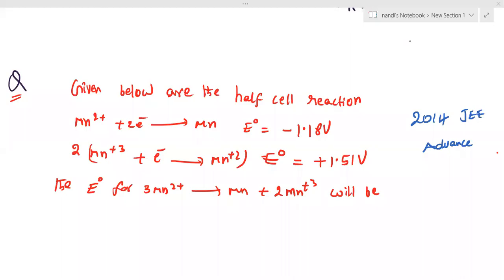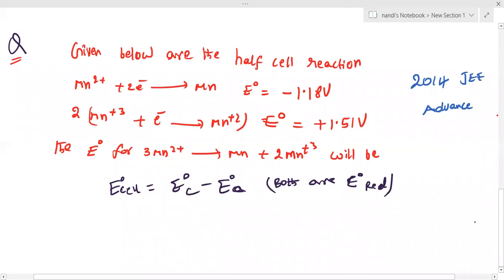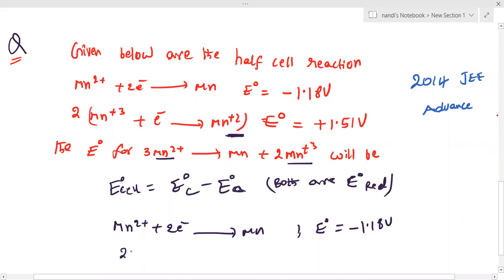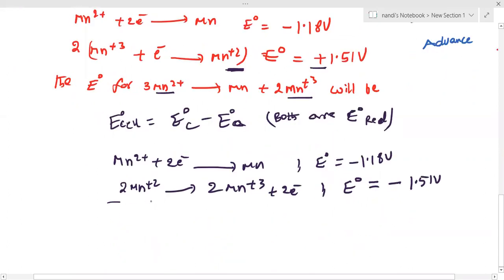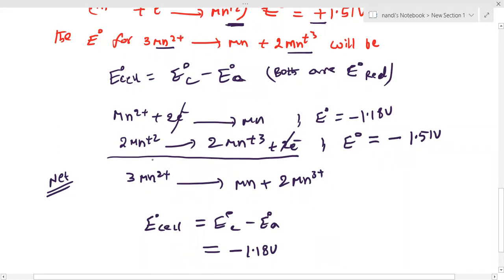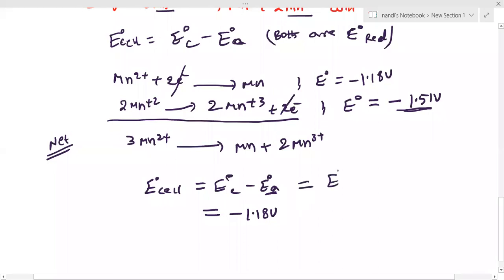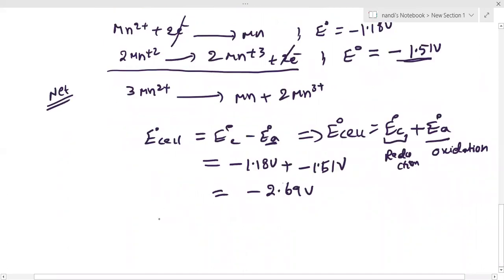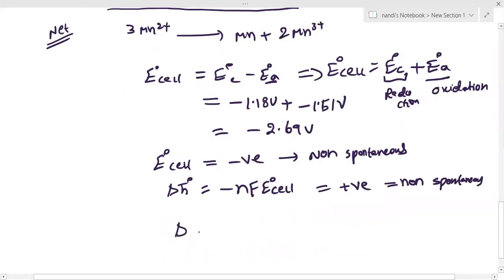Ecell calculation for Disproportionation reaction,2014 jee advanced problem